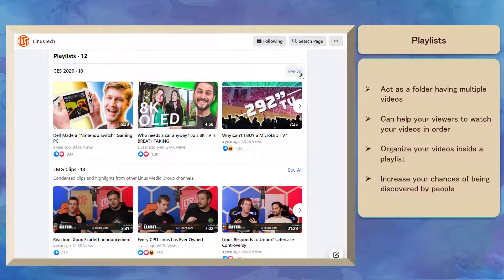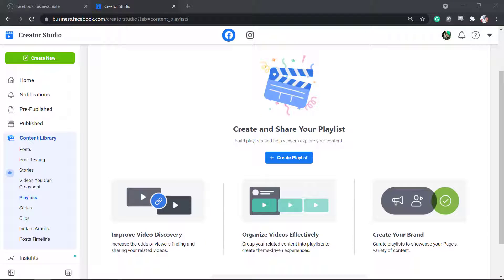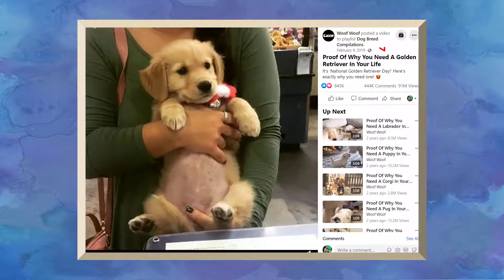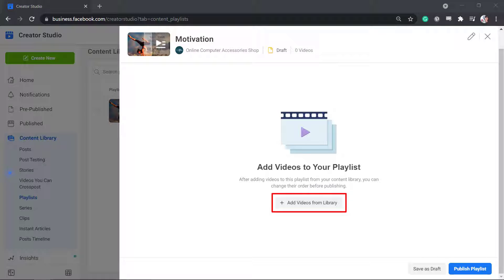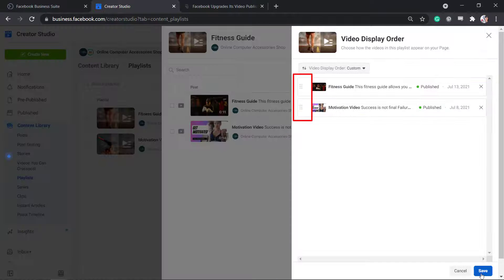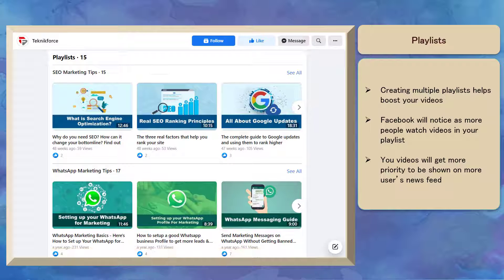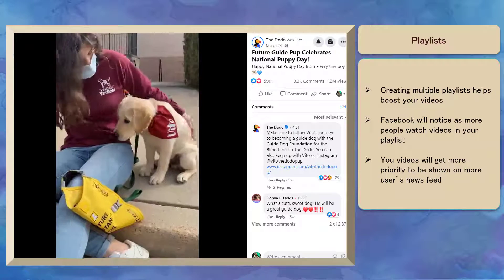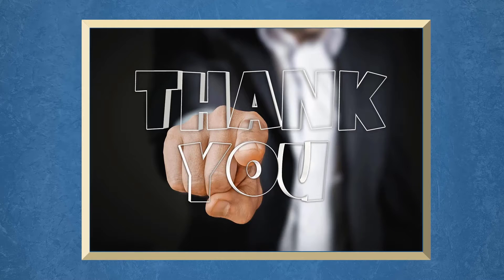Creating Playlists on Facebook Creator Studio to increase visibility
When you have created videos and uploaded them on your Facebook page, all your followers will see random videos of your content. But sometimes, when a person likes one of your videos, they would want to view more videos of that category. If your videos are not organized properly, your followers will not be browsing all the videos to look for the relevant videos.

To browse and enjoy watching your videos in a proper and organized way, a playlist is required. Playlists act as a folder which contains multiple videos. Playlists help your followers to watch your videos in an order and this increases the chances of getting your videos discovered by more people.

Facebook Creator Studio allows you to create multiple playlists. Creating many playlists on your Facebook Page helps to boost your videos faster.

If Facebook notices that more people are watching your videos on your playlist, there is a possibility that your videos may end up in other people’s news feed.

Of course you want that. Isn’t it?

In this video, you will learn how to create a playlist on Facebook Creator Studio.

If you want to target audiences on Google so that they click on the ad to subscribe, we have a marketing app that can help you to build your lists with accurate leads to add to your autoresponder. It is Ads2List.